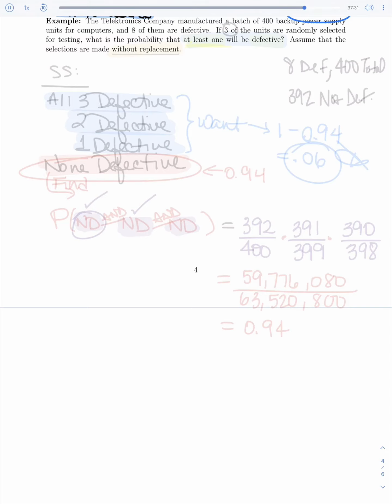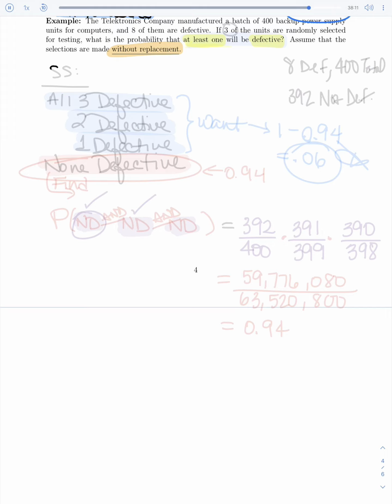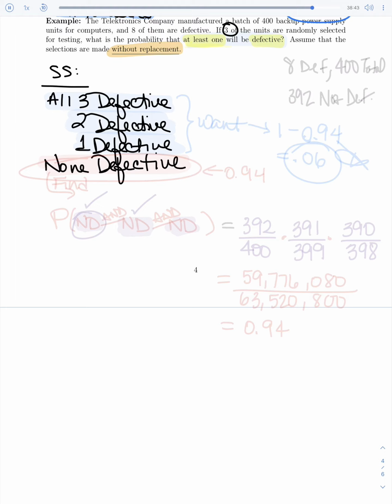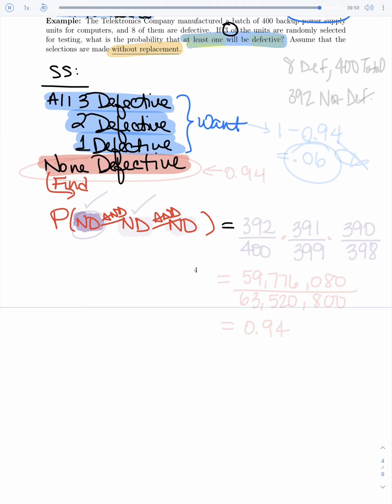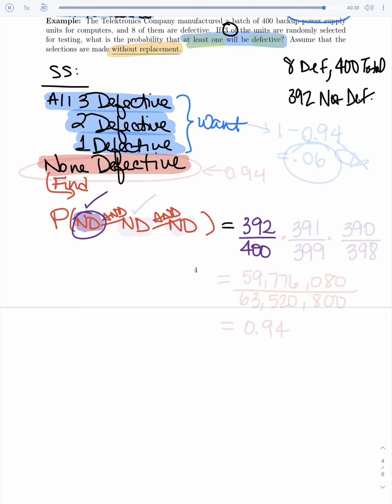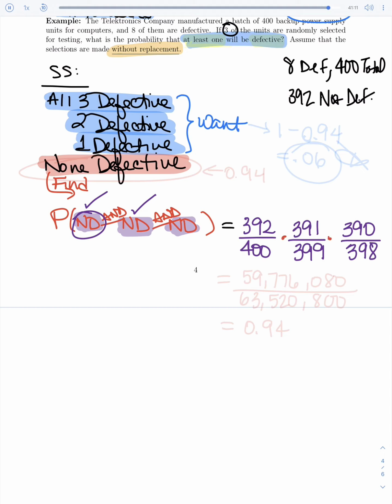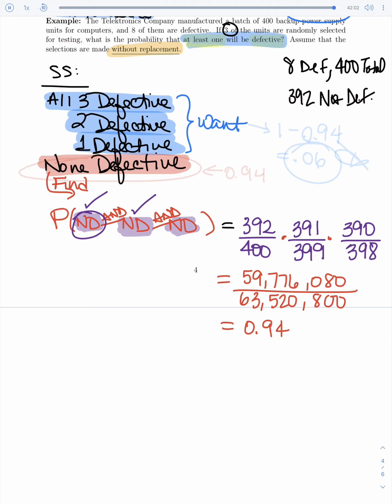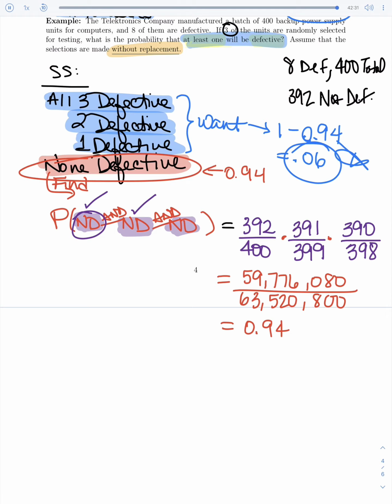STA 2023 Chapter 4 Section 4 Part 5